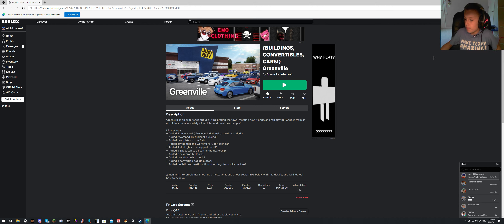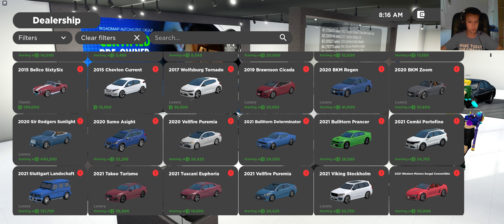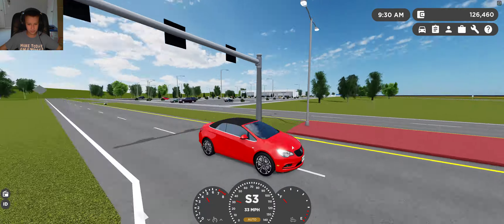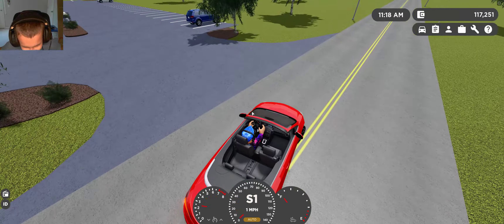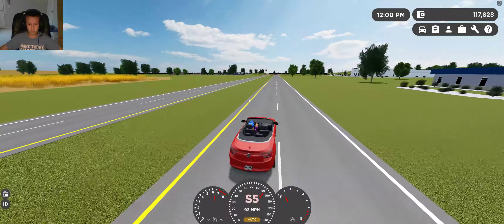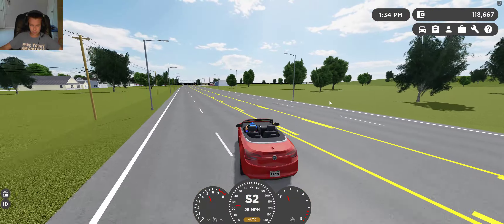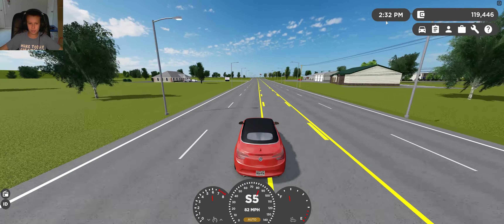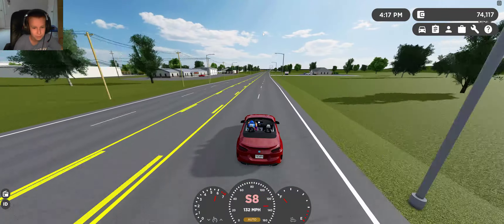Roblox Greenvile Update Showcase Changelog Is In The Description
Hello Guys! I have created a new discord server so you guys can join! I will inform you with future uploads and also you can watch the new videos i upload in the server! I will send the videos in the discord server when i upload them. So here's the link to it

Changelogs:
+ Added 32 new cars! (120+ new individual cars/trims added!)
+ Added revamped Truckplanet building!
+ Added new plates to the DMV
+ Added saving fuel and working MPG for each car!
+ Added Auto Lights to equipped cars IRL!
+ Added a Specs tab to all cars in the dealership
+ Added 2 new prop buildings!
+ Added new dealership music!
+ Added a convertible toggle button!
+ Added realistic automatic option in settings to mobile devices!